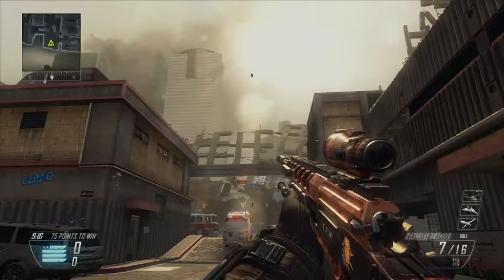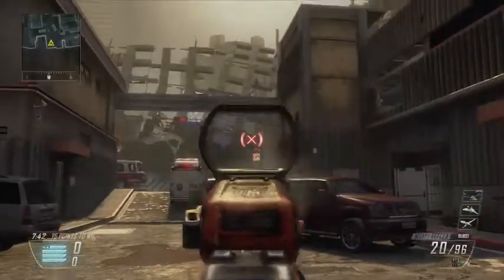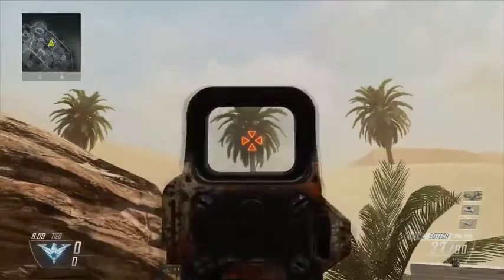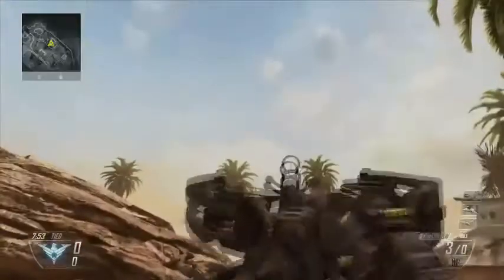Black Ops 2 New Camo Personalisation Packs (Rogue Pack A Punch Aqua Coyote Glam Breach)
This is my first commentary, and somewhat rather rushed, and a bit late too. Sorry. That's computers for you though, so unreliable!!!
Copyright: All in game footage is my own, captured on the Elgato HD, the opinions are my own, and overall all media included is done so under the terms of "Fair Use"
A huge thank you to my friends as always who supported and encouraged me in making this, including my long suffering husband who has had to give over the dining room to me so I could turn it into a makeshift recording studio.
Multiplayer Game footage featured:
Call of Duty Black Ops 2 BO2
Platform: Xbox 360
Game Capture: Elgato
Software: Sony Movie Studio Platinum